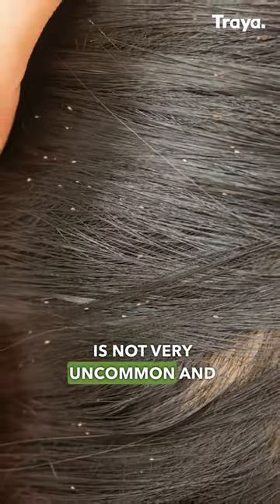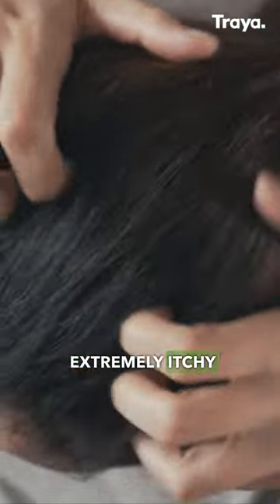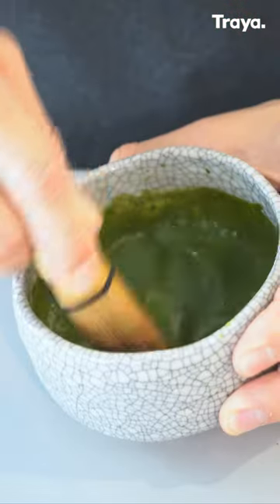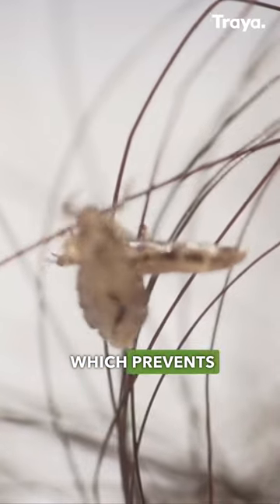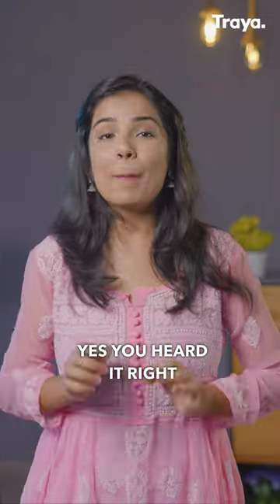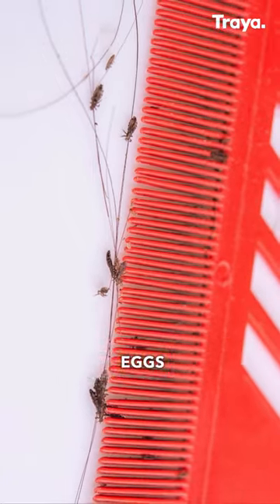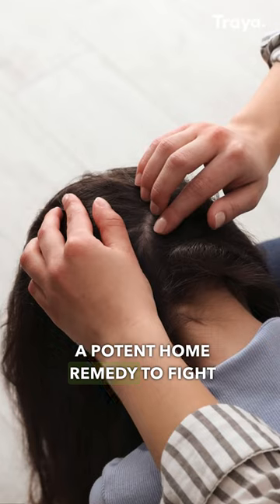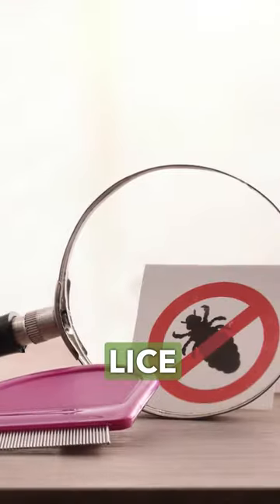Dealing with Lice? 3 Home Remedies That Actually Work!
Lice and nits are menace and can spread easily from person to person. So if your hair is infected by lice and nits here are 3 easy home remedies you can use to get rid of these bugs.

From home remedies to the hair industry - everyone is busy selling shampoos, oils, masks, or recipes. However, let's face it. Nothing works. Which is why we exist. We take a pledge (Shapath) that we will bring the truth out.

With "HealthUncovered" at Traya we intend to disrupt the dishonest hair industry by stating the scientific facts only that will actually help you.

Hair loss conditions are more complicated and have more than one variable affecting it. These internal triggers and root causes can be treated only with a holistic solution and not a shampoo, oil, or a cosmetic serum. The first step lies in knowing why one has hair loss and what type it is. Imagine you have a hair fall due to anemia. Even years of using an onion shampoo won't help.

In conclusion, what most people are doing wrong is not trying to understand what hair loss is, and when they are still choosing the wrong "Products" because of the conditioning from the hair care industry. The sooner they start speaking to experts about it, the easier it will be for them to correctly manage it.

Traya is a team of doctors from dermatology, Ayurveda, and nutrition along with scientists who have figured out what's wrong in the current industry. We don't sell products, but a treatment. Huge difference. A new approach but one that works. Let's understand hair loss, find the root cause, and defeat it.  From herbs, food ideas, choosing the right products to sleep well. Tune in to get healthy with us and uncover the current health industry.

👉 Have Any Query? Ask Us.